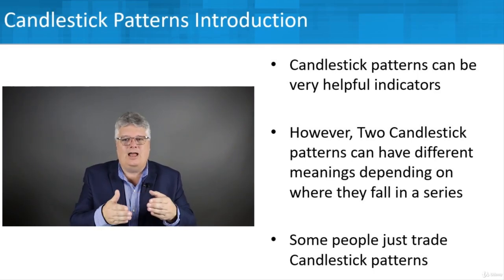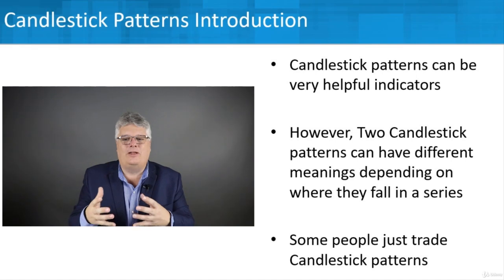Candlestick Patterns Explained | Powerful Indicators for Trading Success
Candlestick patterns are one of the most effective tools in technical analysis, giving traders valuable insight into market sentiment, trend direction, and potential reversals.
In this video, you’ll learn how candlestick patterns work and how to use them to improve your trading decisions.

What you’ll learn in this video:

What candlestick patterns are and how they form

How candlesticks reveal market psychology

The difference between single, double, and triple candlestick patterns

Examples of bullish and bearish candlestick patterns

How to use candlestick patterns to spot reversals and continuation signals

Proven trading strategies using candlestick patterns in stocks, forex, and crypto

Risk management tips to avoid false signals

Candlestick patterns are a visual language of the market — once you learn to read them, you can trade with greater confidence and accuracy.

Understand the meaning behind popular candlestick patterns

Learn to identify high-probability trade setups

Improve your technical analysis skills

💹 Chapters:
0:00 Introduction
0:45 What Are Candlestick Patterns?
2:15 How Candlesticks Show Market Sentiment
4:30 Bullish vs Bearish Candlestick Patterns
7:20 Popular Candlestick Patterns Explained
10:40 How to Trade Using Candlestick Patterns
13:15 Risk Management Tips
15:00 Final Thoughts